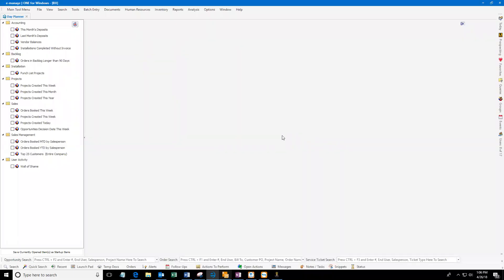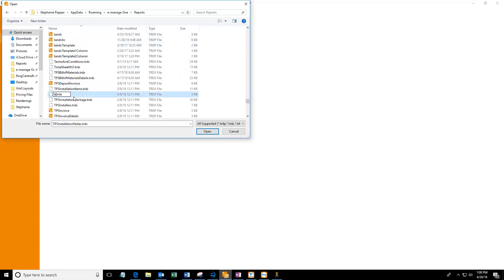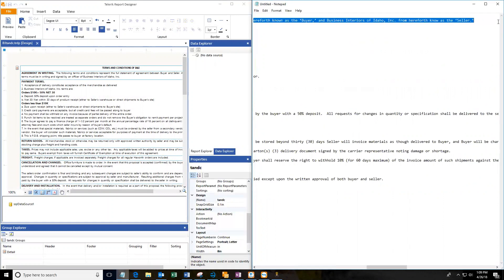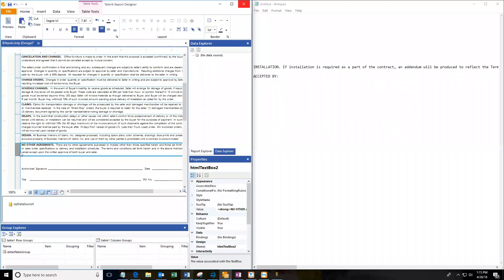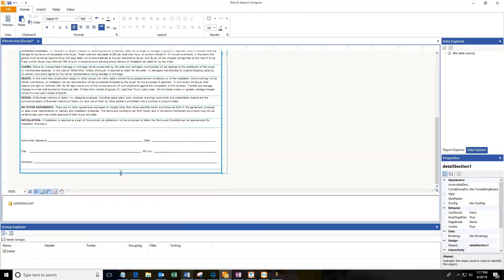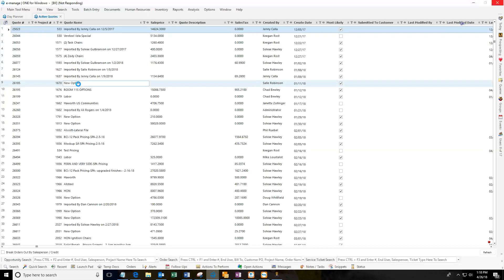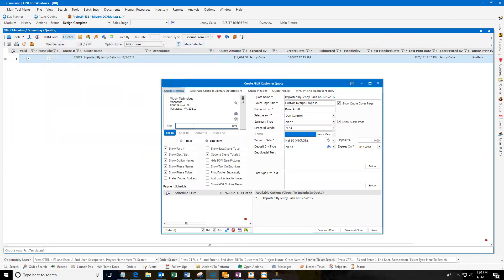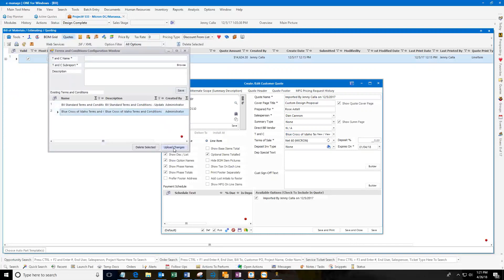Custom Terms and Conditions